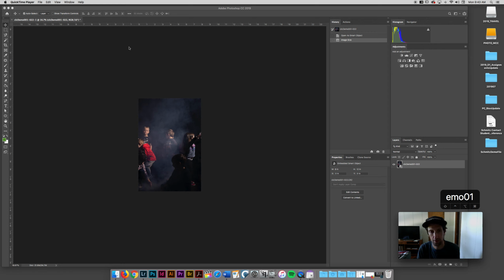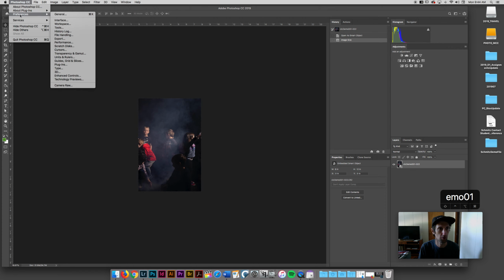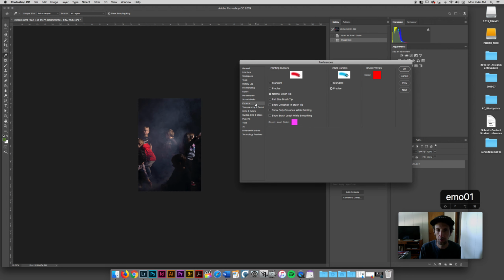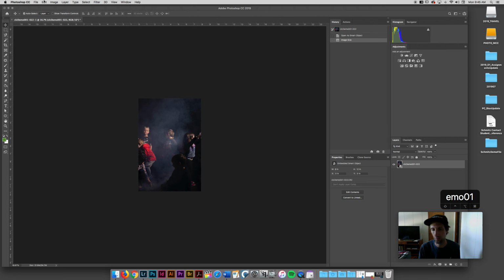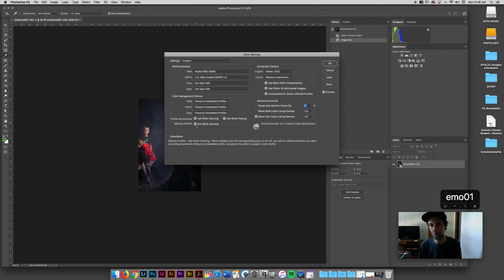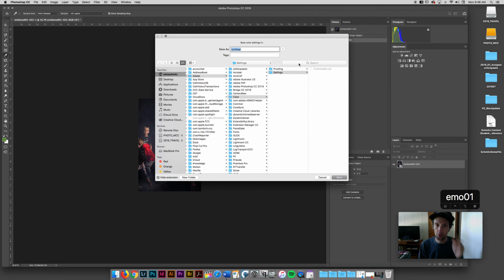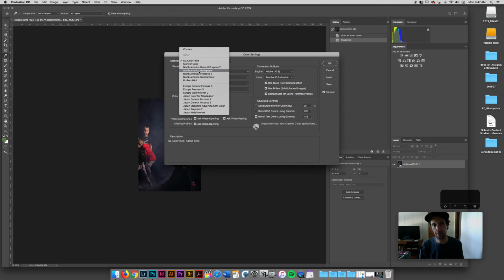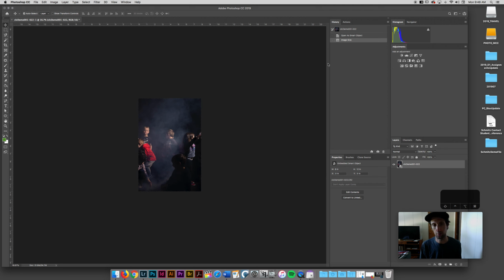01b Setting (some) Photoshop Preferences and Color Settings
So BEFORE you go crazy in Photoshop I have a few Preferences and Color Settings that I think you will want to change to make you digital picture making life easier.

Make sure you Have Photoshop ASK if you have a color profile Mis-Match

Get at it.